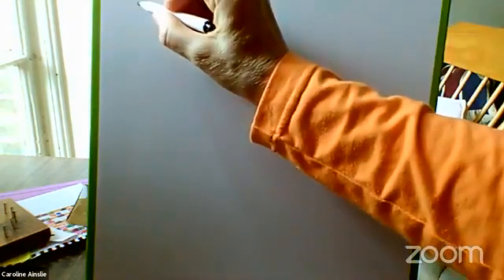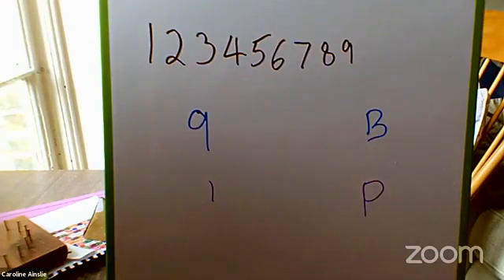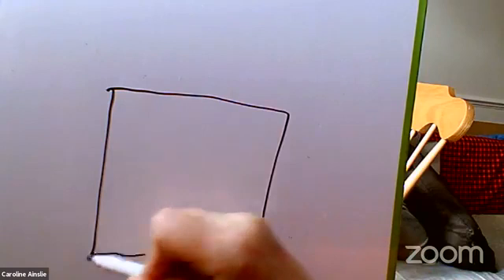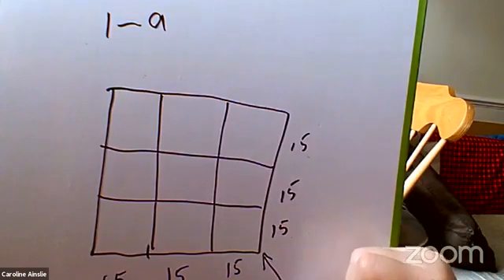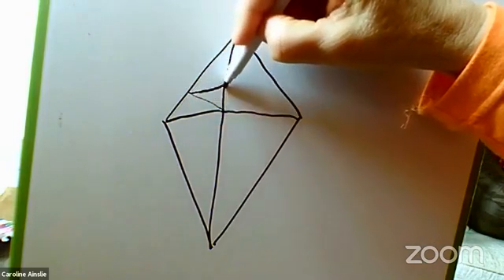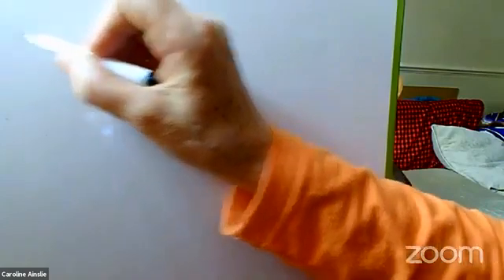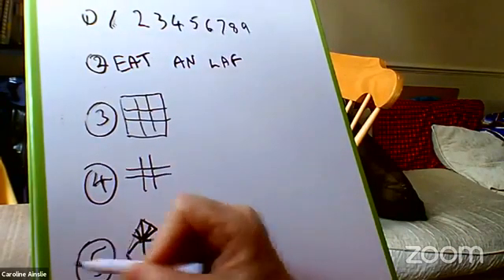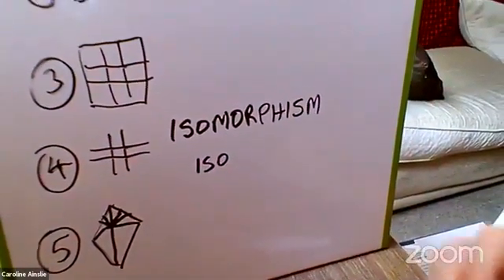Fifteen Game for all ages Monday am We are playing